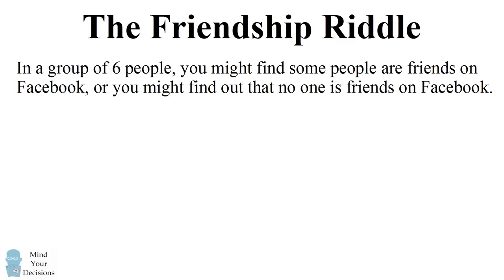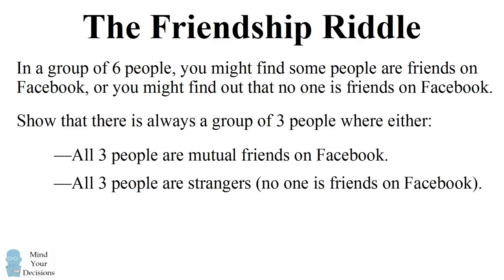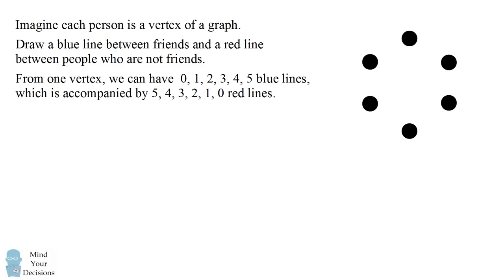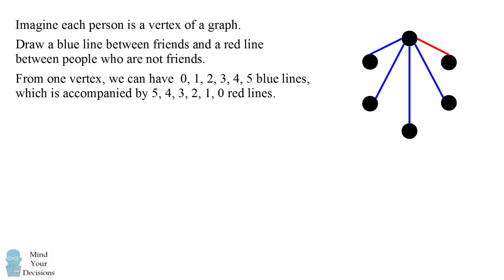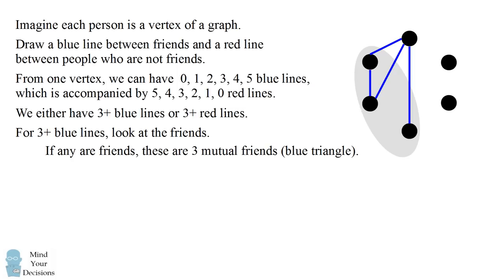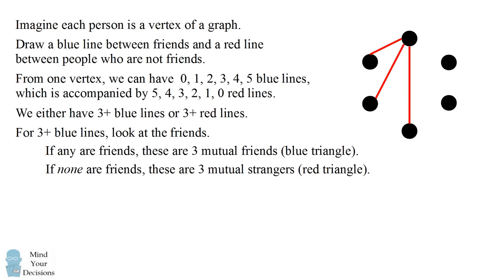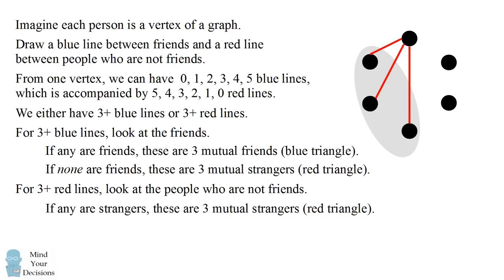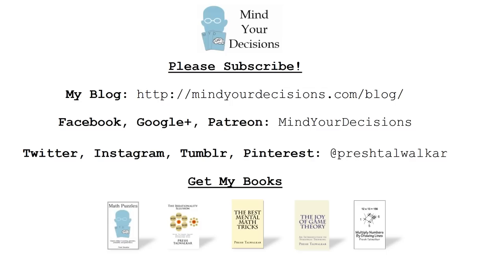The Friendship Theorem - You Always Have 3 Friends Or 3 Strangers At A Party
In a group of 6 people, you might find that some people are friends on Facebook, or you might find out that no one is friends on Facebook. Show that there is always a group of 3 people in which either: (a) all 3 people are mutual friends or (b) the 3 people are mutual strangers (no one is friends on Facebook). The video presents a solution to this problem which is also known as the Friendship Theorem and is an example of Ramsey Theory (a field which studies the conditions in which order arises).

My Books